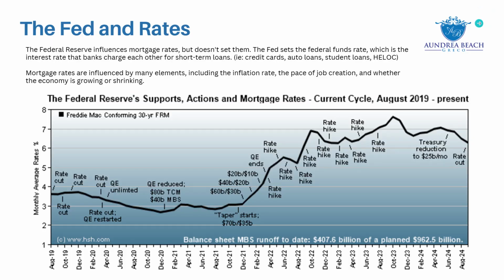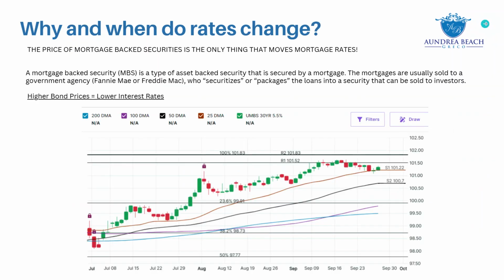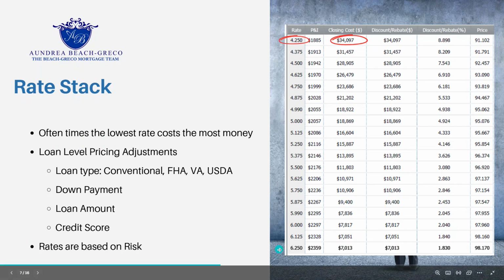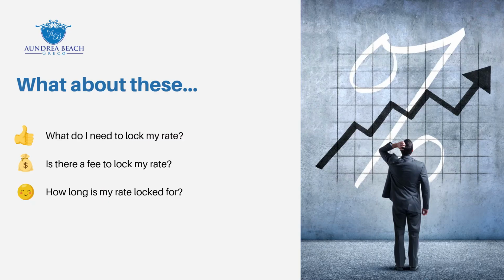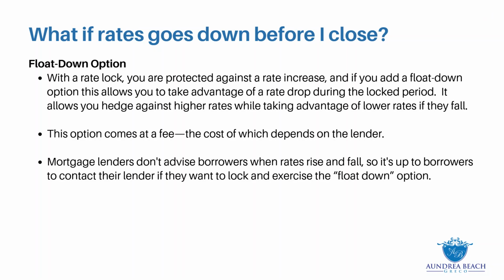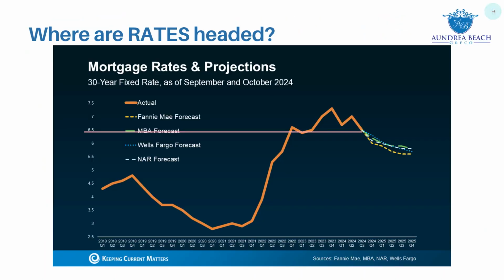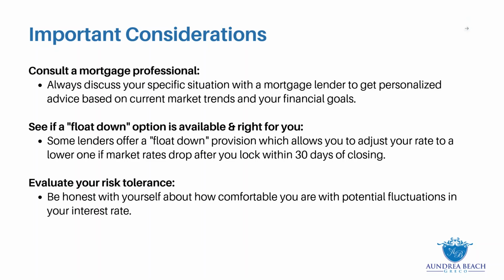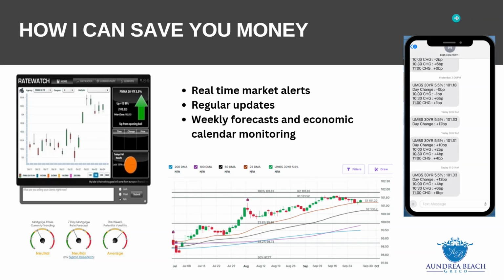Should I Lock in My Mortgage Interest Rate or Wait?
As you go through the mortgage process, you’ll make several decisions. Who will be your lender? What will you request be fixed after the inspection? Who will be your home insurer? The list goes on and on. One of the most delicate decisions you’ll make is whether to float or lock your rate. Your interest rate determine what you’ll pay for the next 10 to 30 years. So let’s jump into what your options are and help you decide.

I discuss the crucial question facing borrowers: to lock or not to lock in  your mortgage rate. With the ever-fluctuating interest rates, making the right decision can be a daunting task. I break down how rates are determined and why and when they change. I provide you with practical advice on when to lock in your mortgage rate to secure the best deal. Whether you're a first-time homebuyer or refinancing your mortgage, this video is filled with valuable information to guide you through the process.

MortgagesFor Everyone

Mortgages are my passion! Do you need a mortgage or want to talk over a scenario? Our company is licensed across the USA except NY.

It is super important to me that you are always have the right mortgage and credit strategies for your short and long term goals. If you have questions, please reach out.

Want to know more about Las Vegas real estate, mortgages, credit, or what you need to do to buy a house or about buying in Las Vegas?

AUNDREA BEACH-GRECO
Mortgage Advisor, CMPS
NMLS 333739
Designations- Certified Mortgage Planning Specialist (CMPS)

👇Learn More About Aundrea Beach-Greco

We specialize in helping people achieve the American dream of homeownership while using mortgages to leverage and build personal wealth.  We are a team of certified mortgage planners dedicated to your success!

At the time of production, Aundrea Beach-Greco NMLS 333739, is licensed Loan Officer at CMG Financial – NMLS 1820 - Las Vegas, NV. Aundrea's videos are her own and do not necessarily represent the views and/or opinions of CMG. The purpose of Aundrea's videos is to educate you and help you make sense of the real estate and mortgage process.

If you have questions about home loans, credit and real estate where you live, you are advised to reach out to local loan officer and trusted real estate advisor in your area about your own unique situation.

- Aundrea
CMG Financial | NMLS 1820
8337 W. Sunset Rd, Suite 300